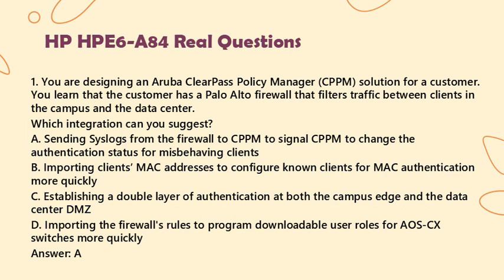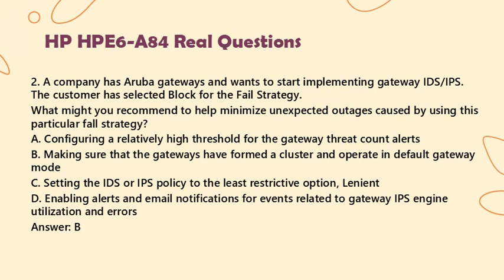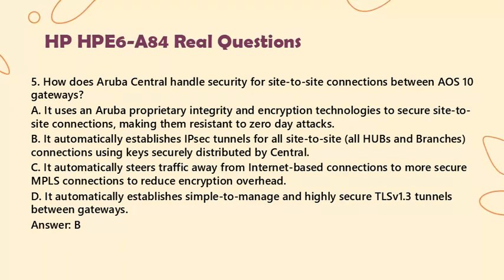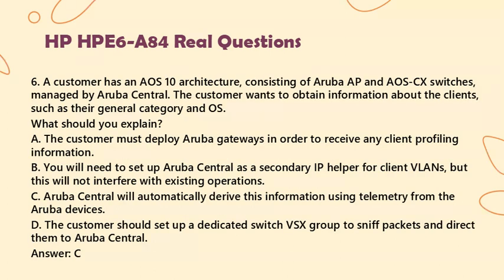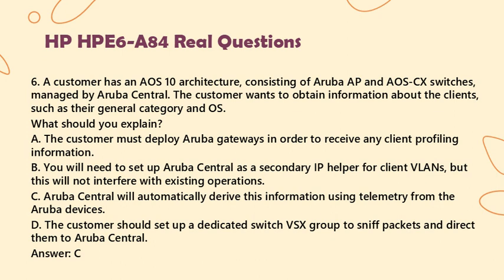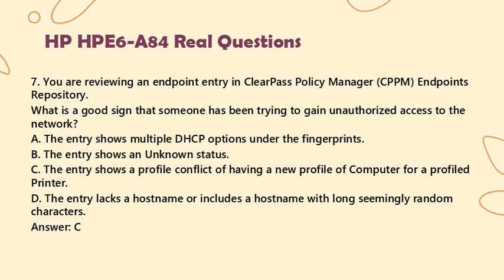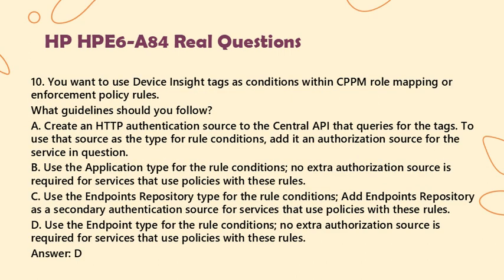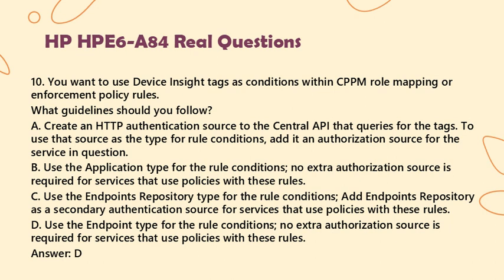HPE6-A84 Practice Test Questions - Aruba Certified Network Security Expert Written Exam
In order to maximize your chances of passing the HPE6-A84 Aruba Certified Network Security Expert Written Exam, it is highly recommended that you avail yourself of the latest HPE6-A84 Practice Test Questions from PassQuestion. These practice questions are designed to provide you with a comprehensive understanding of the exam format, structure, and requirements, as well as to help you identify any areas of weakness that you may need to focus on. By using these HPE6-A84 Practice Test Questions to augment your study and preparation efforts, you can significantly increase your chances of passing the test on your first try and earning your certification as an Aruba Certified Network Security Expert.